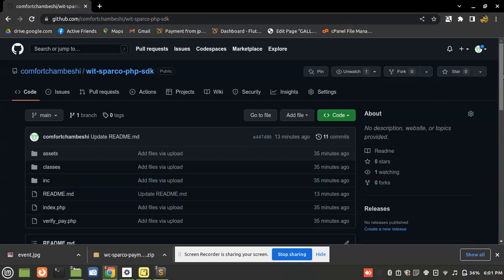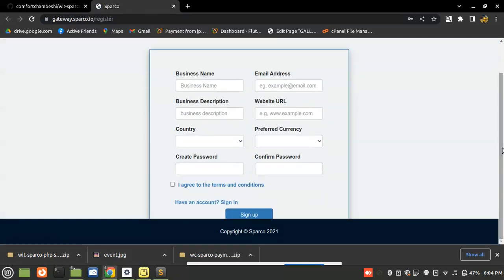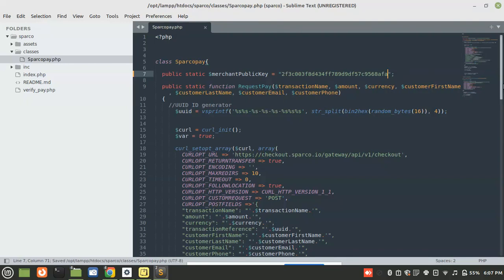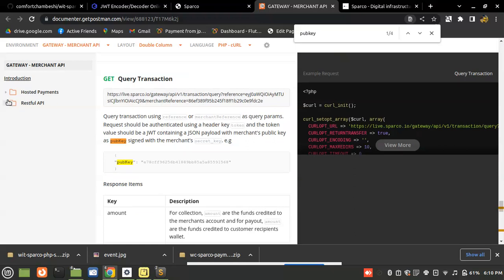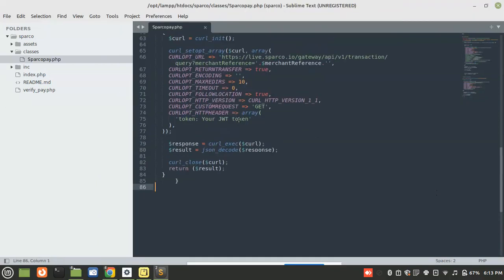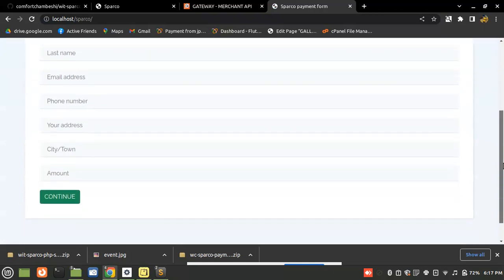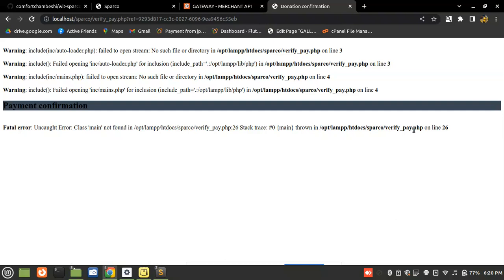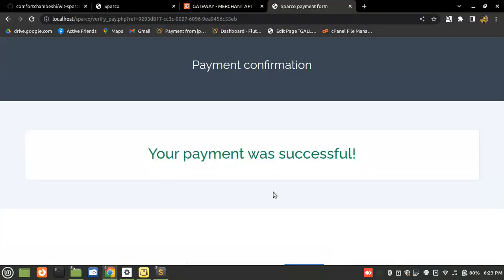Broadpay payment gateway integration for mobile money and card payments using PHP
Notice: I forgot to mention that you can change your payment link values, by changing from inc/donate.inc.php under the $pay, just as shown in an updated github repo at last.

This video is not edited and is straight from the recording, so small mistakes might found. Here is the list of links mentioned in the video:
1)PHP Github repo: